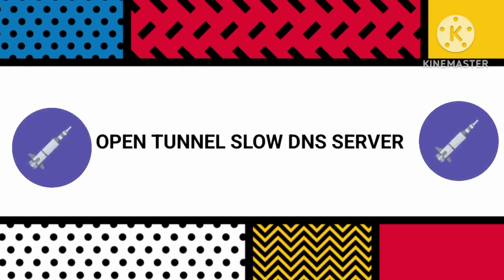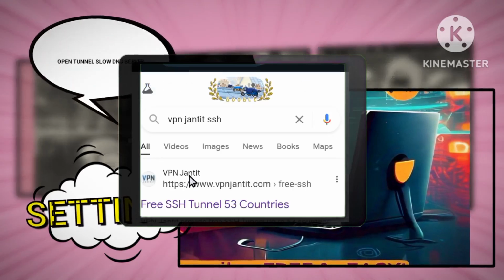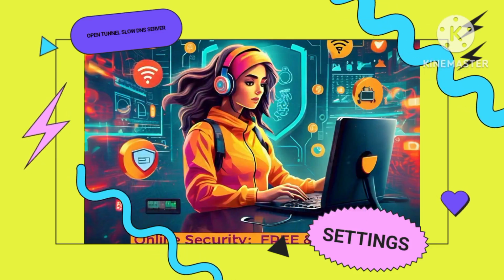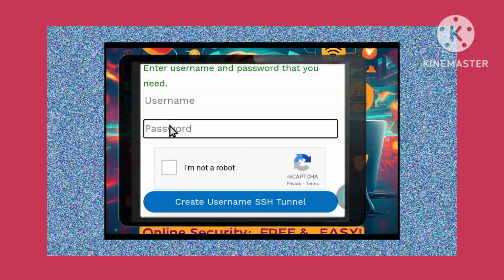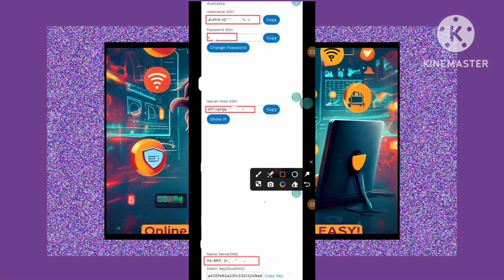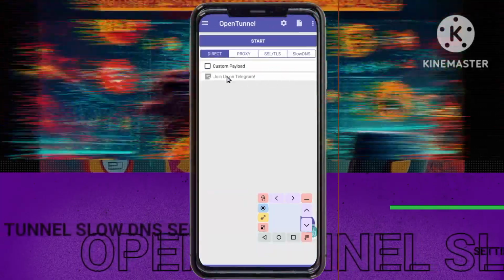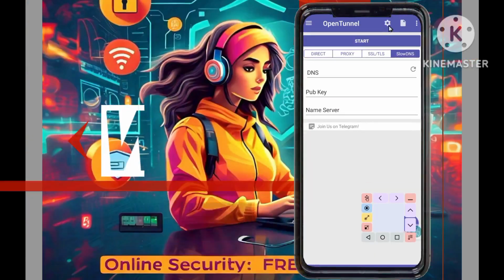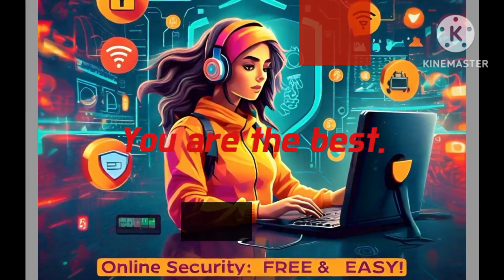How create a slow DNS server and Setup Open Tunnel VPN Slow DNS settings for Secure Browsing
In this tutorial, we show you how to set up a Slow DNS server and configure Open Tunnel VPN to enhance your online security. You'll navigate a website to select the right tools, create an account, and install the Open Tunnel VPN app. After entering your server details into the app, you'll establish a secure, encrypted connection, ensuring your privacy online. Join our Telegram and WhatsApp channels for continued support.